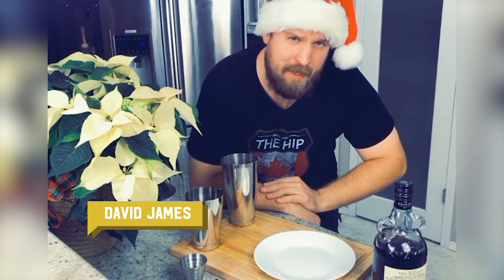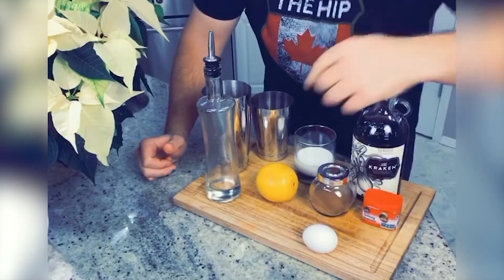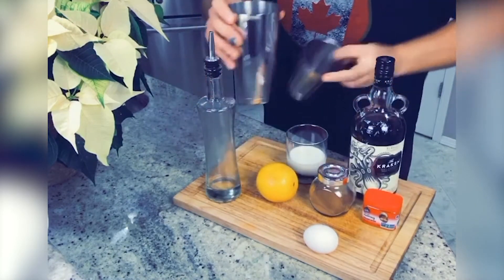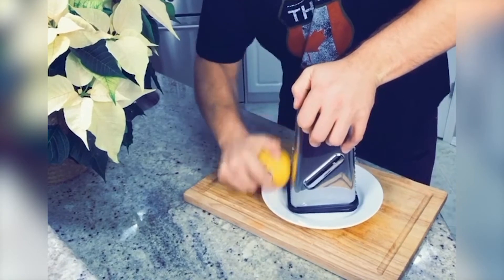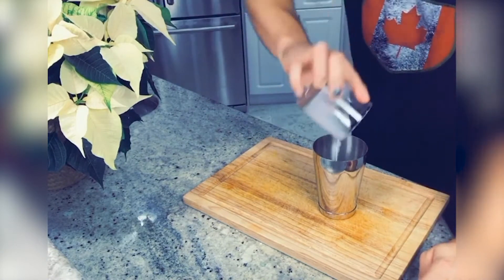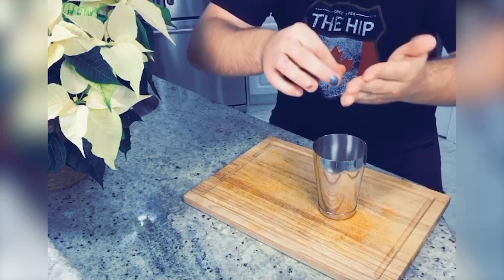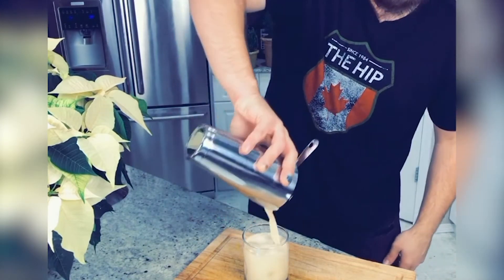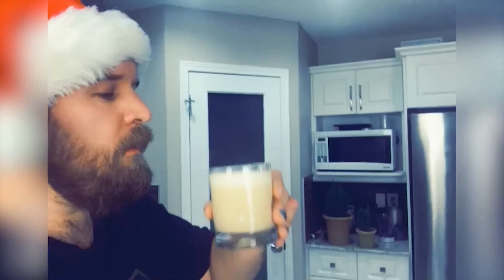Complete Country: Mix It Up Holiday Edition With David James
David James makes an at-home version of the Christmas classic "Egg Nog!" You can't go wrong with this DIY recipe! 🥃🥚🎅🏻

Follow Complete Country for the latest in Country Music news, music, videos, contests and more!